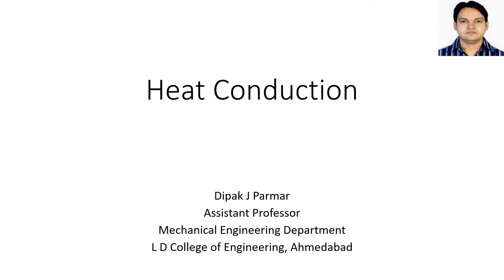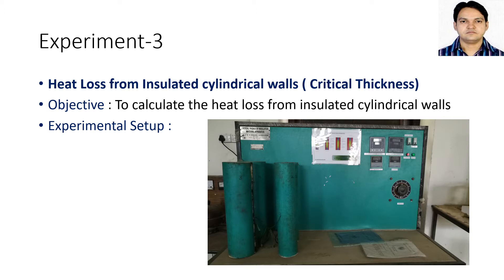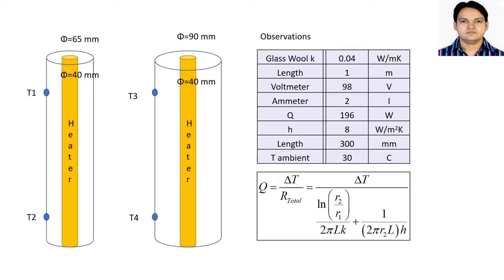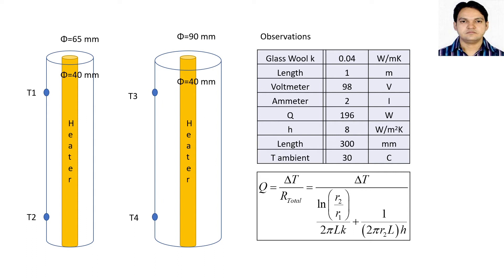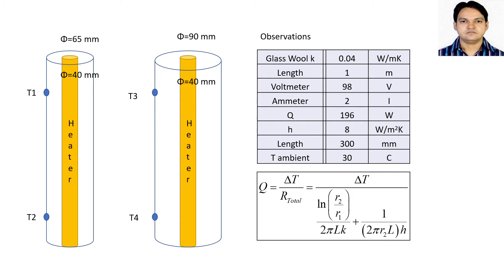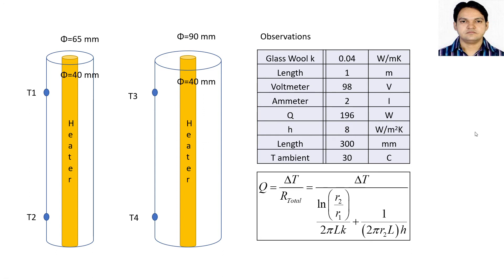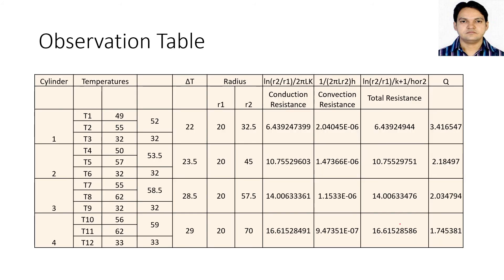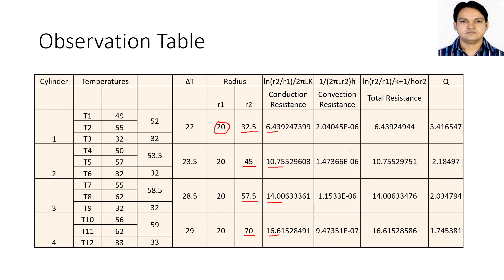Heat Conduction (8)_ Experiment 3_Critical Thickness of Insulation